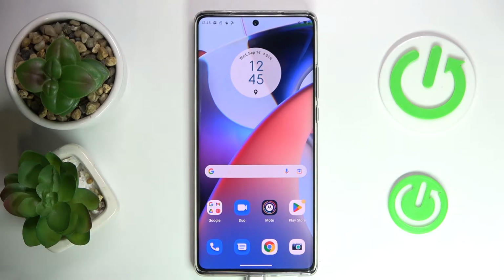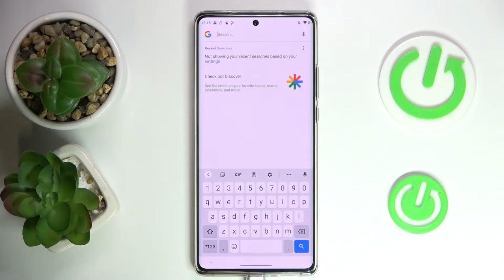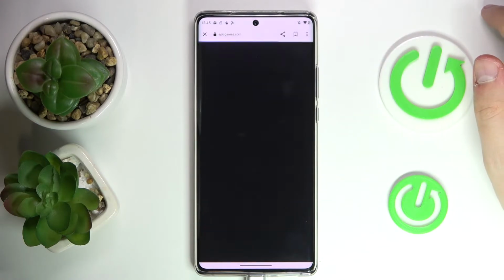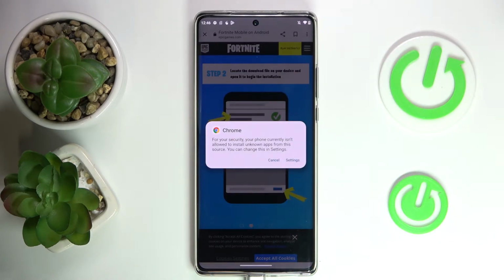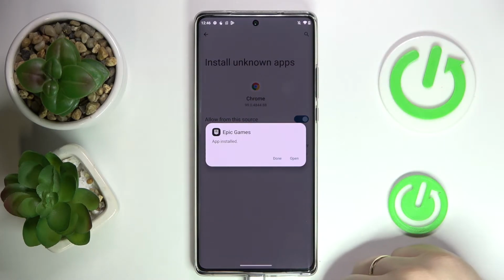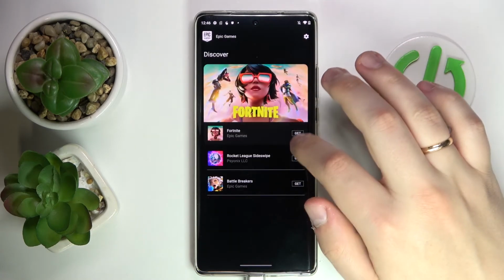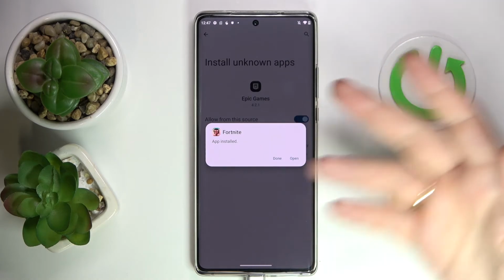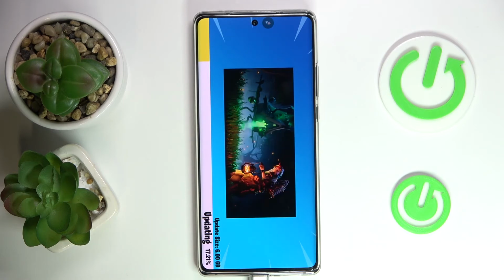How To Install Fortnite on MOTOROLA Edge 30 Ultra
Find out more info about MOTOROLA Edge 30 Ultra:
Do you want to know how to install Fortnite on MOTOROLA Edge 30 Ultra? You are in the right place. We will show you how to manage unknown sources in order to download Fortnite from the browser. Visit our YouTube channel if you want to know more about MOTOROLA Edge 30 Ultra.

How to install Fortnite on MOTOROLA Edge 30 Ultra? How to download Fortnite on MOTOROLA Edge 30 Ultra? How to get Fortnite on MOTOROLA Edge 30 Ultra?